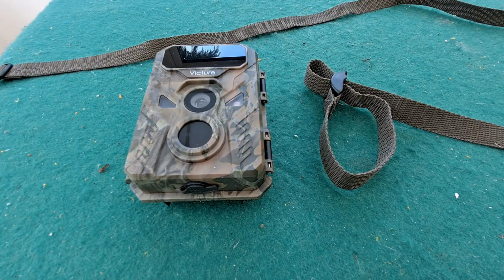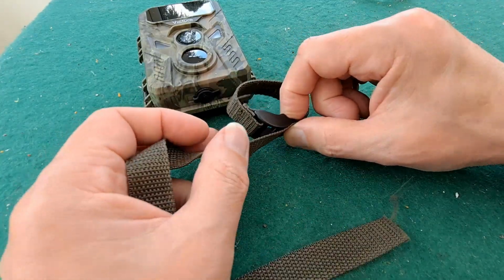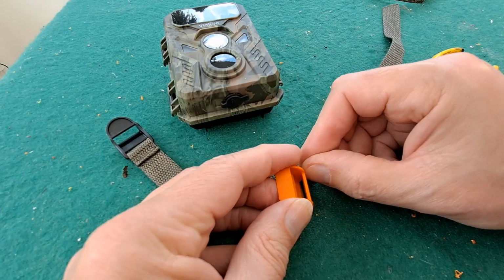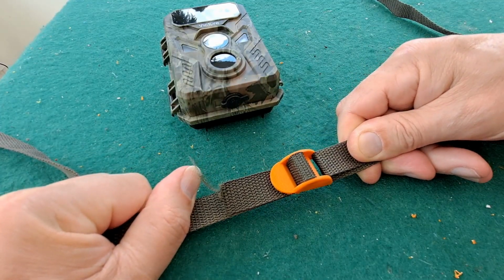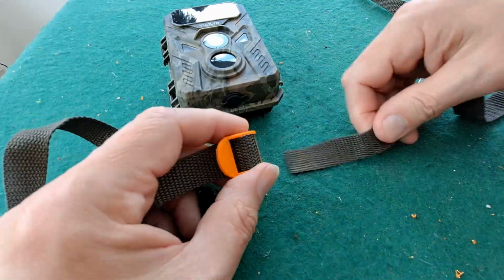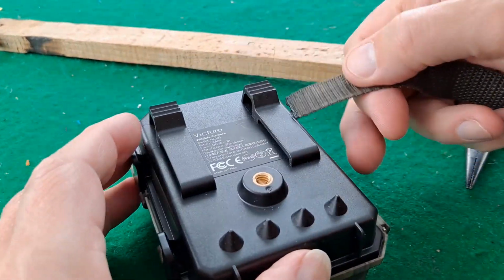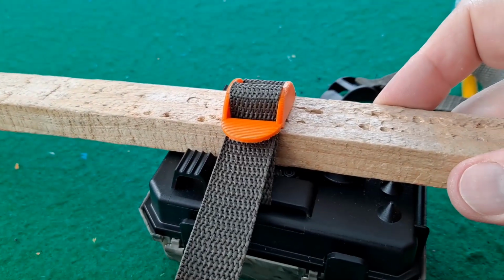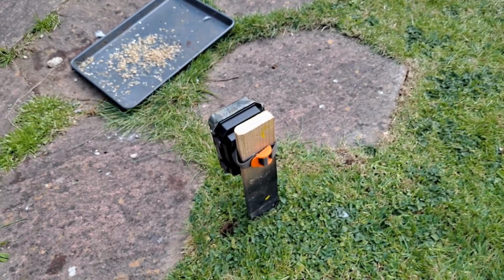Ladder lock strap buckle 3D printed